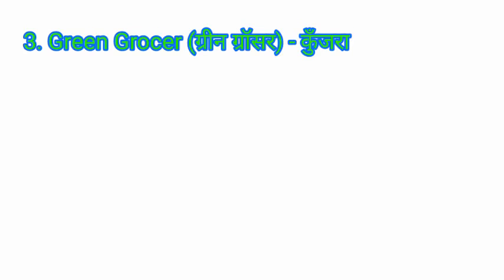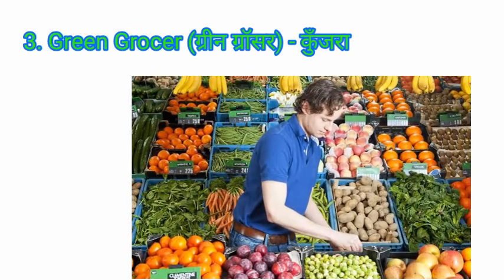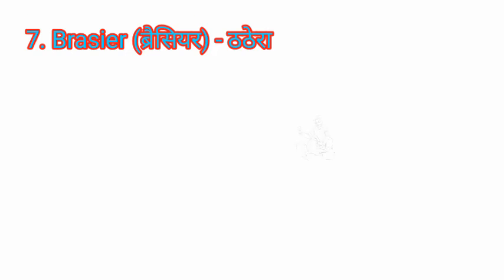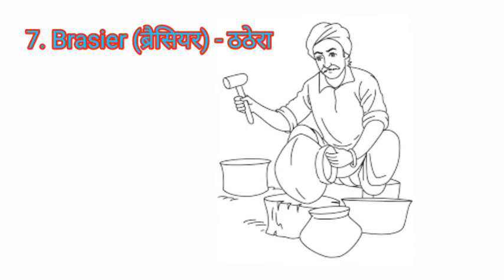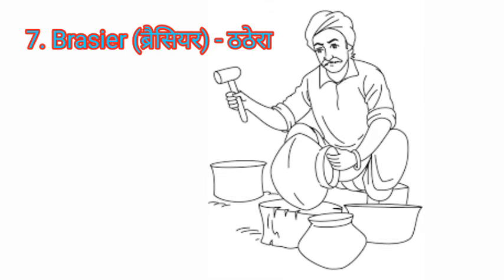Proffesions and occupations name with spelling and picture (Word Stock) By: Tarkeshwar Pandey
Primary K Pankh is a special channel for innovative education. This channel provides academic education to your child with deep concept step by step. It also provides quality education through different topics, sub topics, practice sets, quizzes, model questions, stories, poems, jokes, comedies, skit play, drama, diagrams, puzzles, brain teasers, fun facts, interesting facts, experiments, games etc. It also solves doubts of all students through doubt session. The main motto of this channel is to provide quality education with experiment and innovation. It wants to make children most curious so that they can find satisfaction of their curiosity themselves because it is said that - "Curiosity is the mother of knowledge".
       I hope you will also join your hands with us for the achievement of our goal together.

In this video you will know about 10 Professions or Occupations Name with spelling and picture with easy and interesting concept.